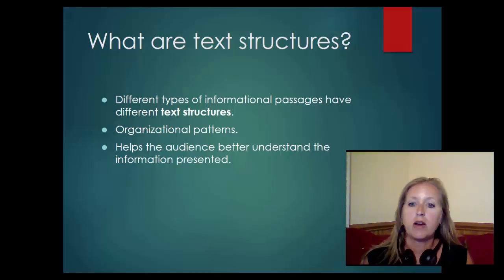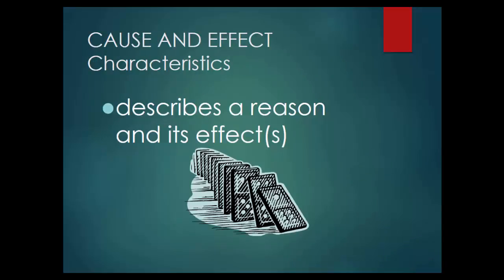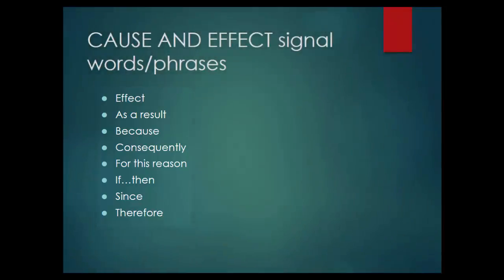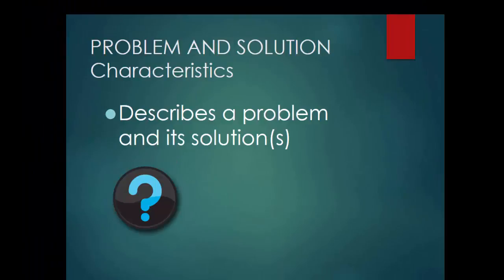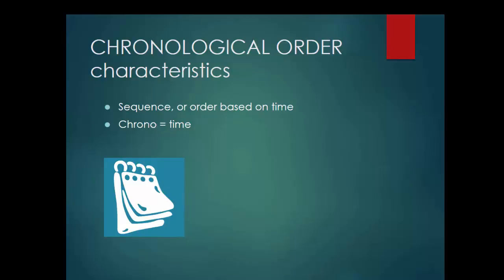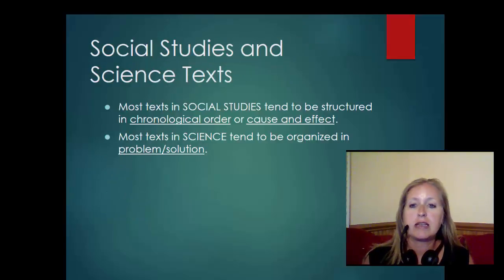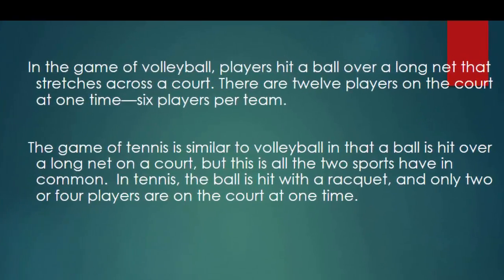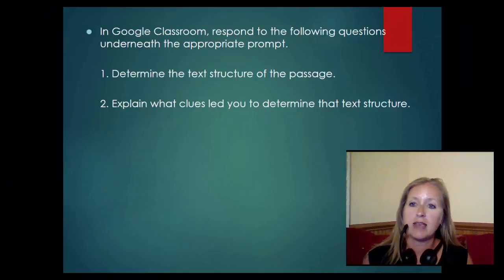HW5 video text structure